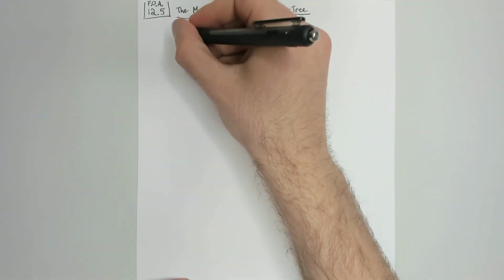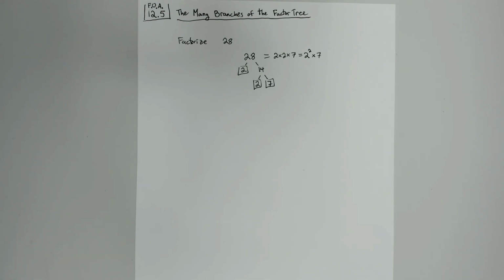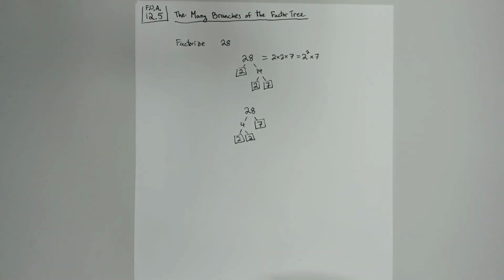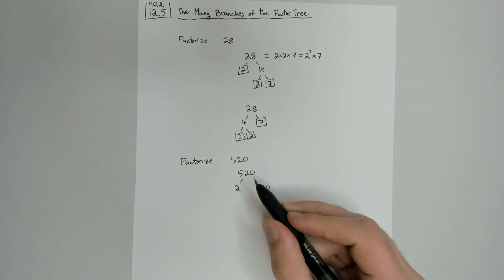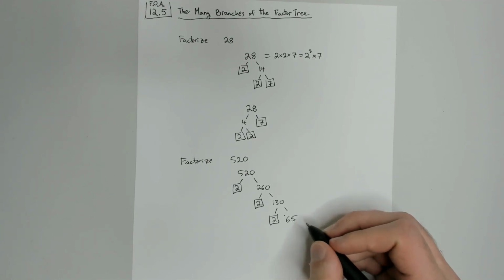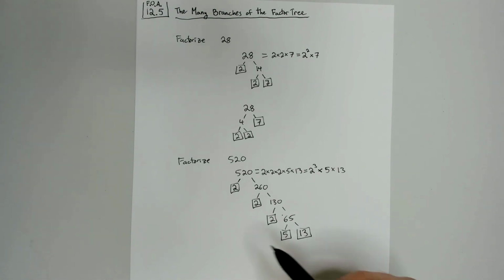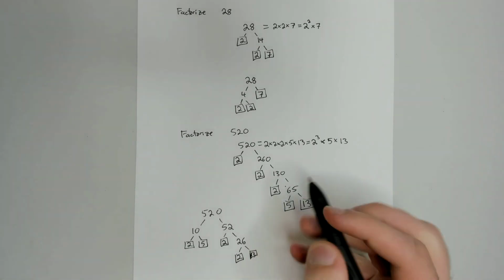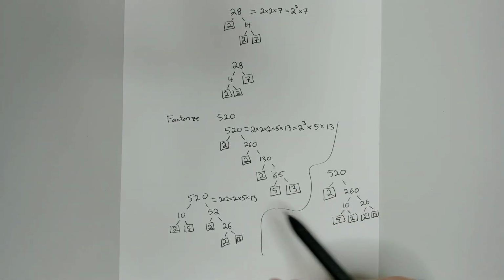The Many Paths of the Factor Tree | F.O.A. 12.5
In this quickie we'll discover that there are many paths to factor tree enlightenment. After watching this you'll be able to prime factorize with greater ease and comfort knowing your path is valid.